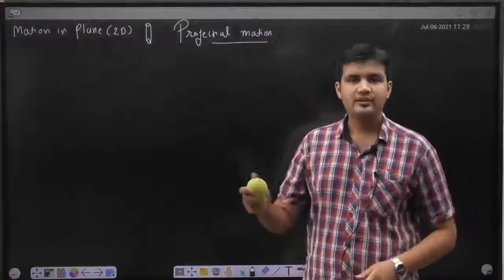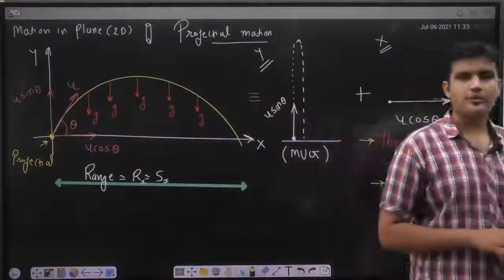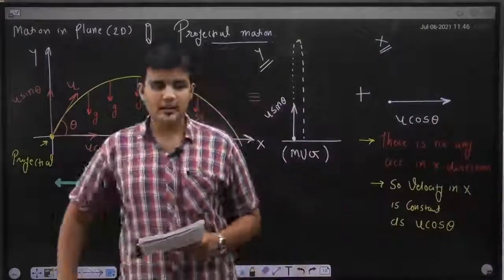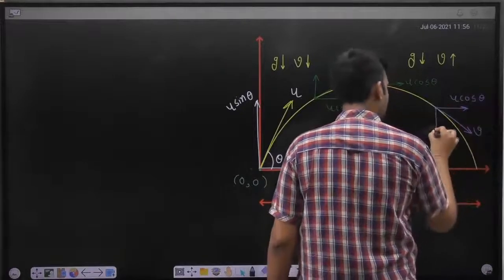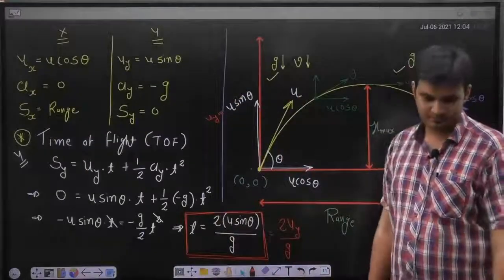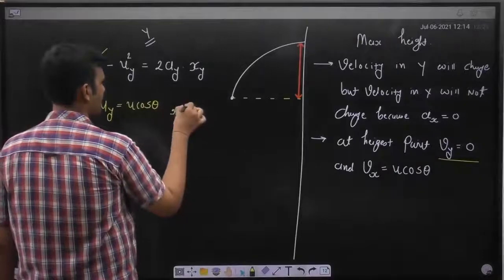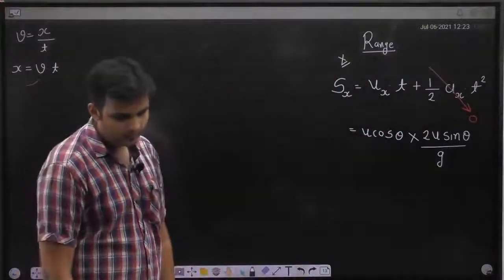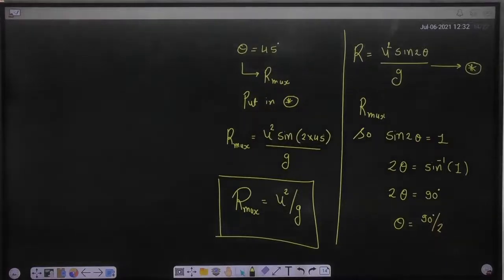CLASS 11 || EM || PHYSICS || KINEMATICS || PROJECTIAL MOTION || LEC 01 || Anand Khambholiya sir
CLASS 11 || EM || PHYSICS || KINEMATICS || PROJECTIAL MOTION || LEC 01